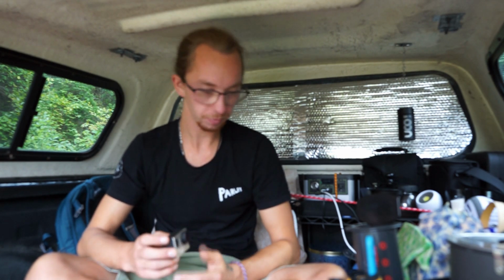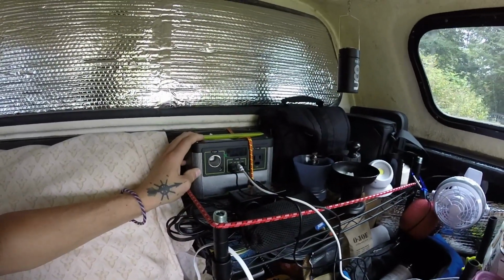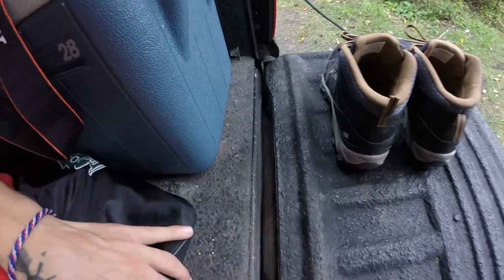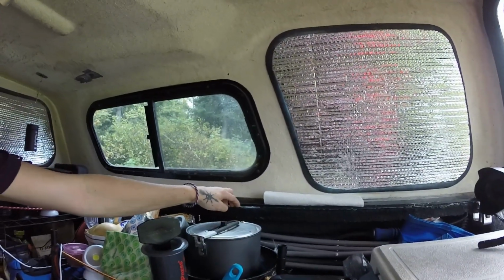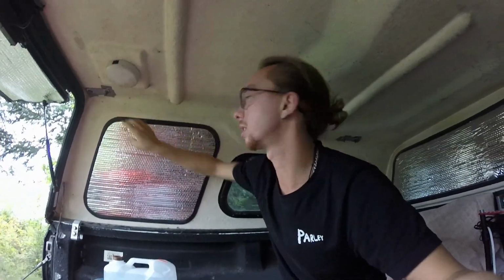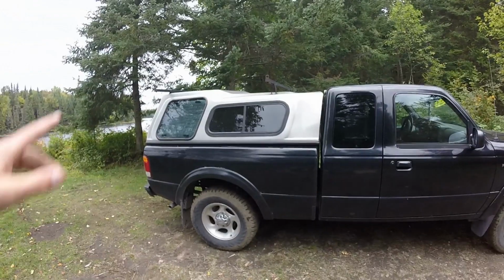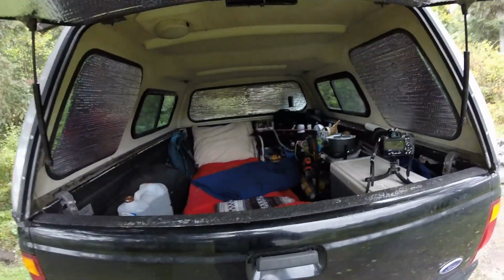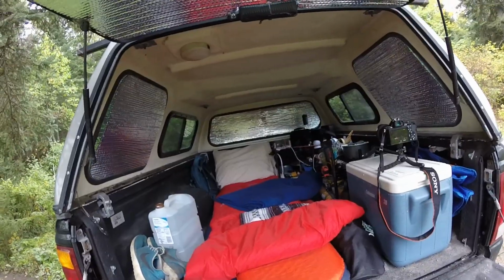Easiest Truck Camper Setup under $100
Quick and Cheap Truck Bed Camper for anyone to get started with on the road on a budget.
I have been living out of the back of my truck for a month now and wanted to show how easy and cheap it is too actually do it.

I will be making more videos on current changes i will be doing to my truck,
00:00 Intro
02:30 Tour of inside
03:30 Power source
05:13 Keeping warm and Isolation
07:20 Keeping water and air from seeping in
09:14 Tour of inside and outside